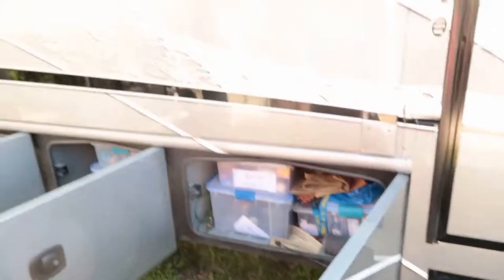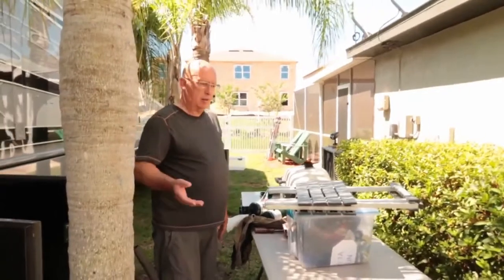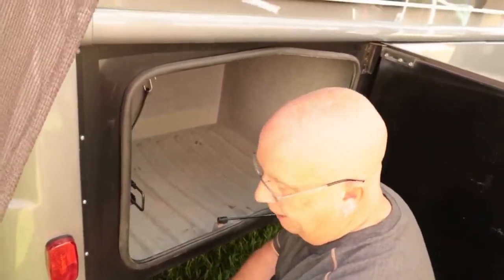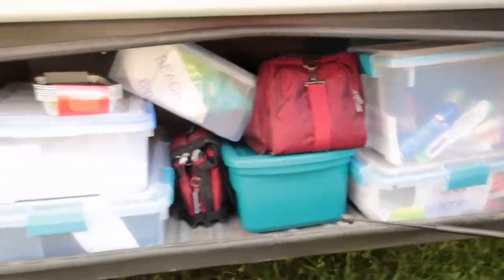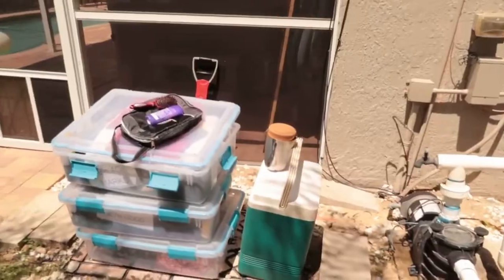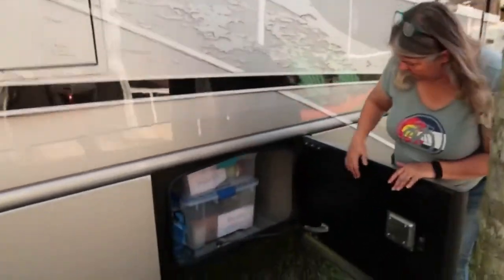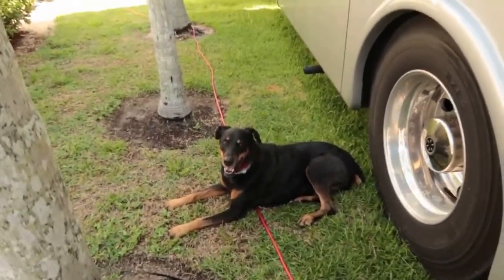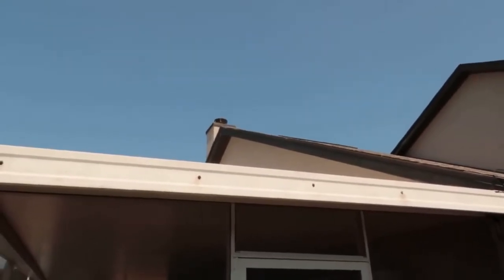What is in the RV Basement? Tips for Storage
We clean the basements and organization ensues.
See our method for keeping track of the abyss under our DX3!